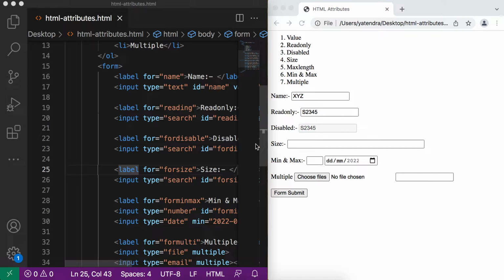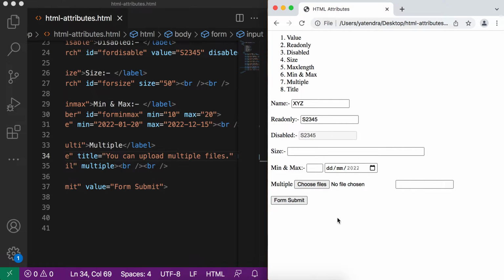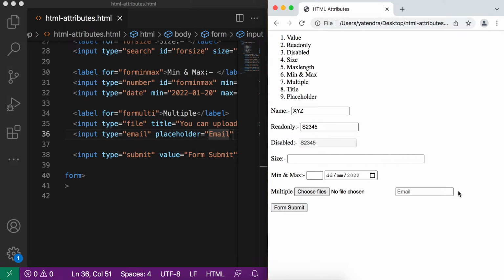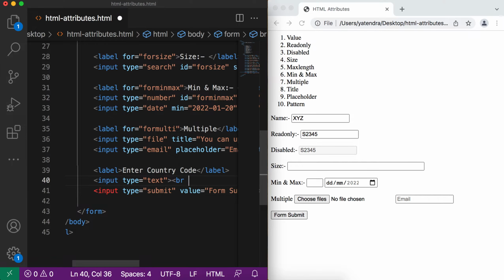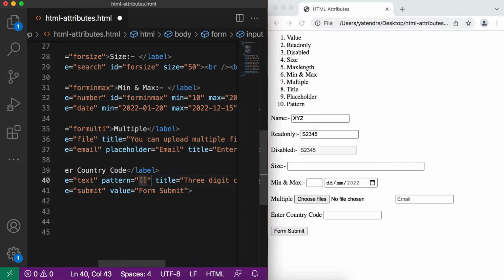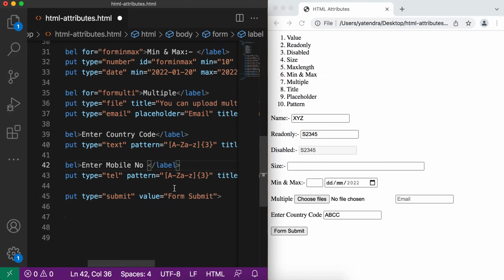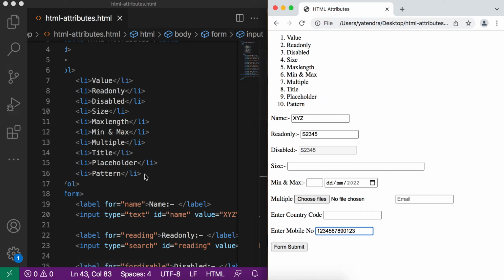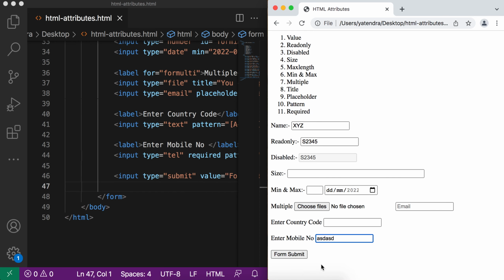Forms: Input Attributes | title, placeholder, pattern, required | HTML | HTML Tooltip | Let's Learn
From this video you can learn input attributes like title, placeholder, pattern, required.
By title attribute you can provide the extra information for the input fields or you can create tooltip that will be shown when user hover on the input fields. By placeholder attribute you can specifies short hint for input types: text, url, search, email, number, tel, password.
By pattern attribute you can specifies a regular expression that the input field's value is checked against, when the form is submitted.
By required attribute you can specifies that an input field must be filled out before submitting the form.